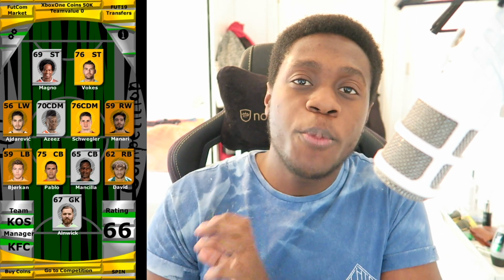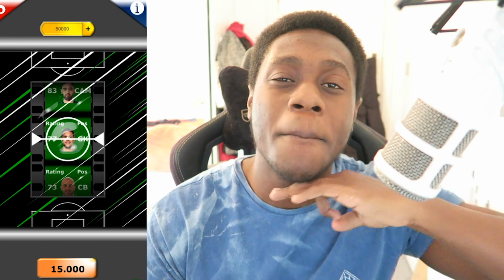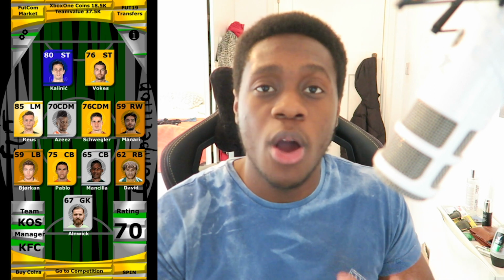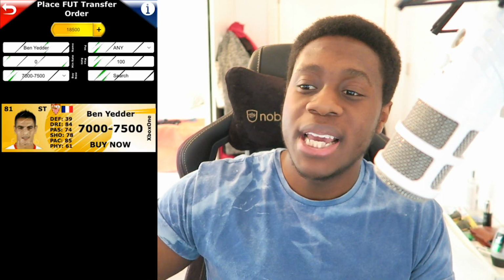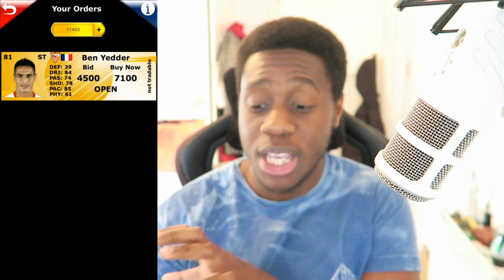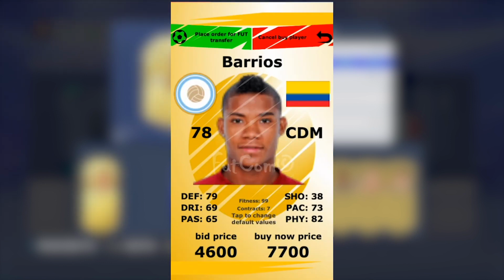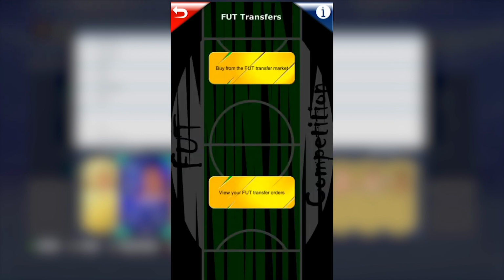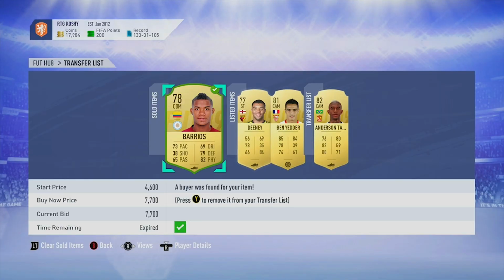this secret method makes you 100k/coins per day on FIFA 19...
A new secret method in FIFA 19 Ultimate team that can make 100k+ coins a day, similar to a coins glitch, this isn't a new trading method or a sniping filter but more like the Spin the Wheel Game mode that allows you to earn coins.